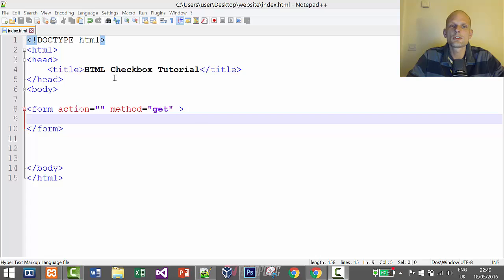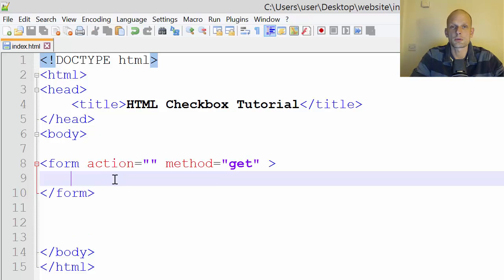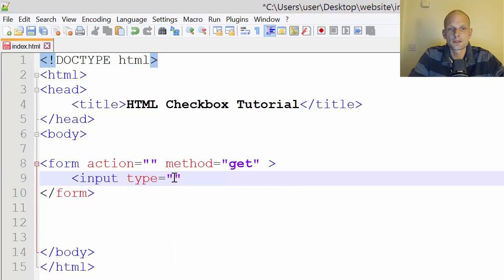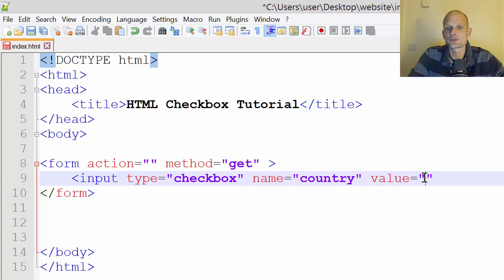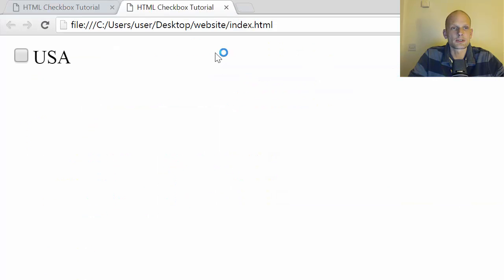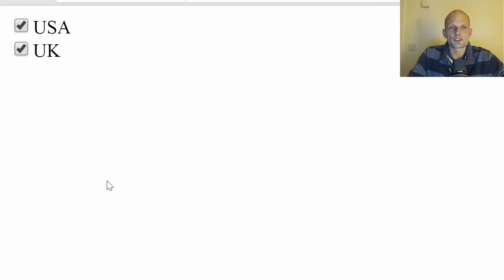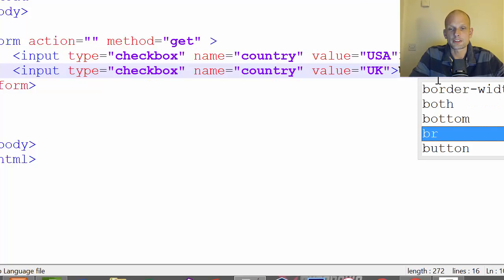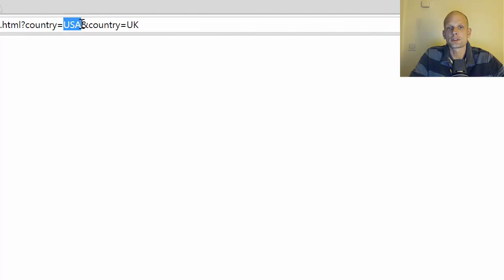HTML CHECKBOX TUTORIAL